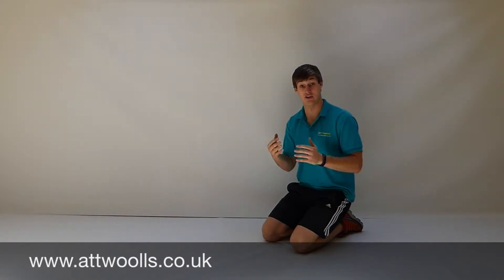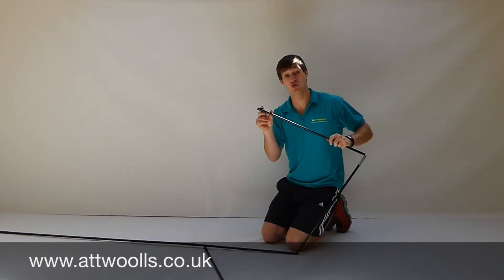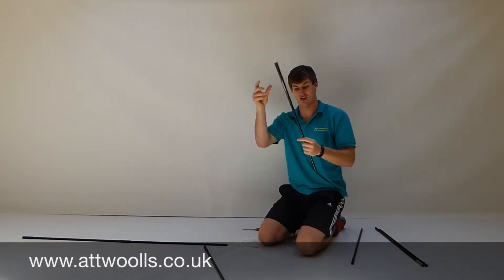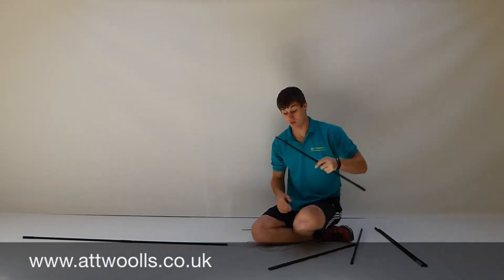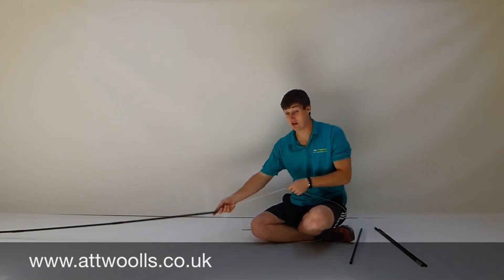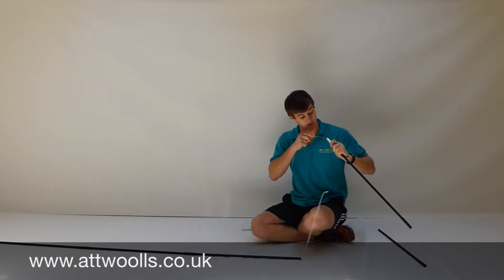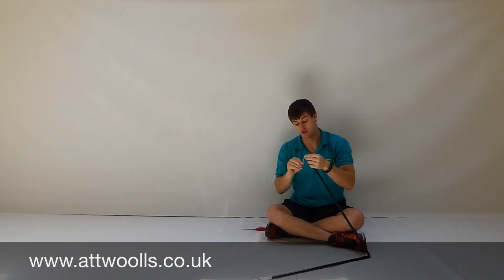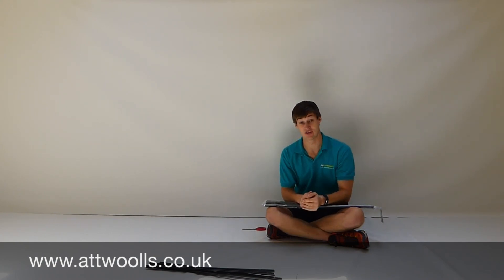How to fix your broken tent poles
This is a video we have created showing you how to replace your broken fiberglass pole. To purchase replacement sections/ packs of poles shown in the video please follow this link;